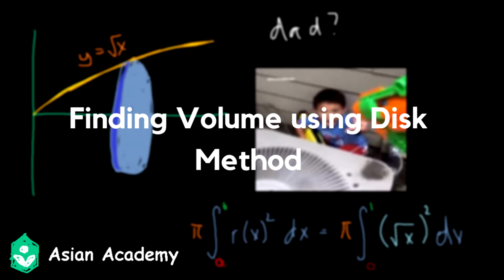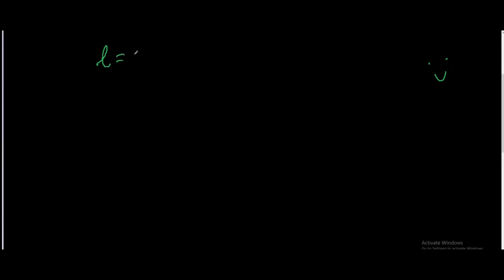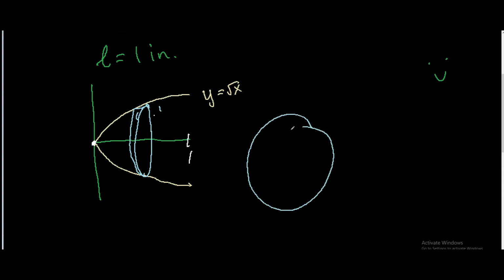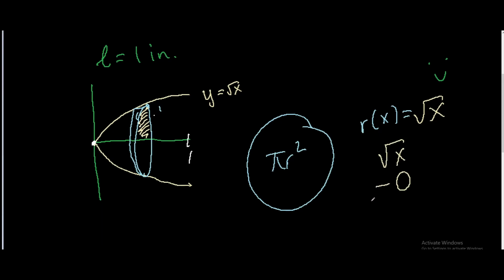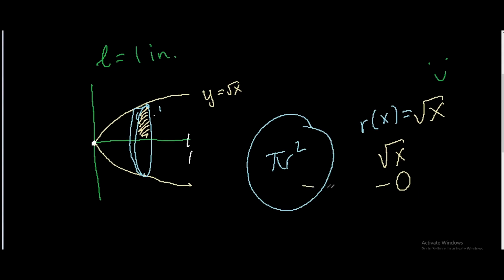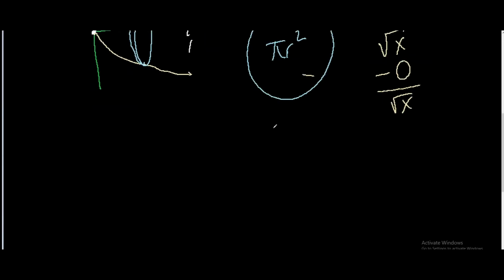where is my dad